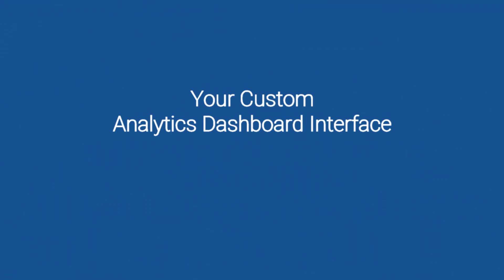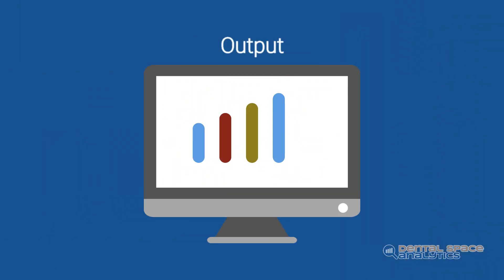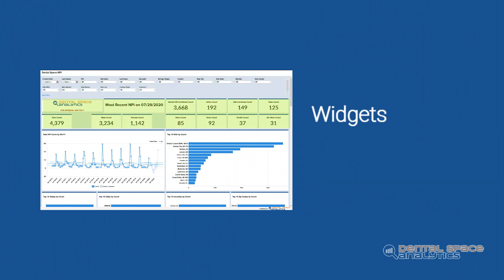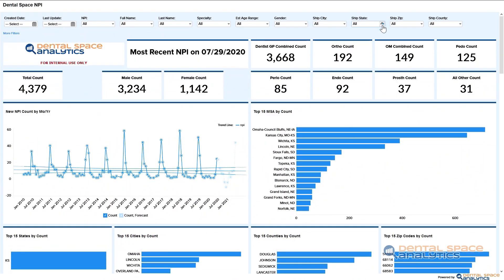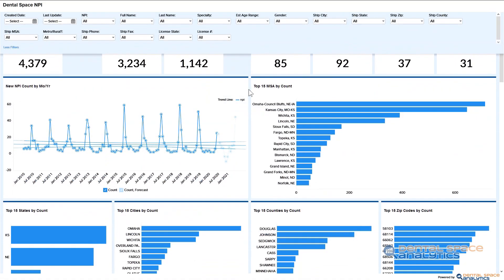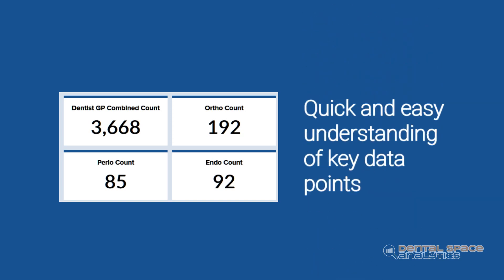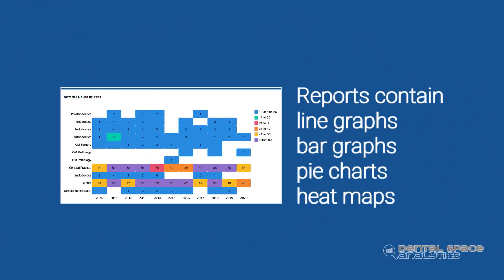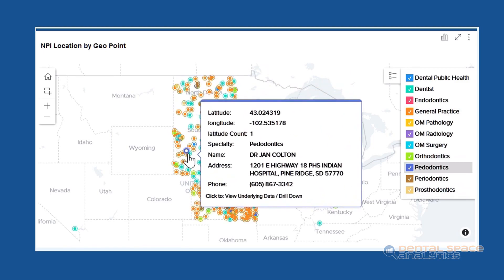Custom Dental Analytics Dashboard Overview - Part 1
Your Custom Dental Analytics Dashboard Interface.

Overview.

Your dental analytics dashboard is a reporting tool that is used to analyze large sets of data.
The interface is scientifically constructed using data science and gives you the ability to quickly investigate trends, discover insights, gather evidence, and provide answers to your business problems.

Your custom dashboard is comprised of three distinct sections.
Filters, Widgets, and Reports.

Let's examine each in brevity.

Filters.

Filters are located at the topmost portion of the dashboard and are always accessible regardless of how you interact with the dashboard.

They allow you to choose different views of the data within specific categories.
Filters become very powerful levers for insight when used in combinations.

Widgets.

Widgets are the boxes positioned directly below the filter section and are only visible when you are located at or near the top of the dashboard.

A widget is a mini-report that displays your data in a single aggregated number.  These are commonly called KPIs or Key Performance Indicators and provide for the easy comprehension of key attributes.

Reports.

Reports are located directly below the Widget boxes and extend to the bottom of the page.

These reports contain a mix of line, bar, pie and heat map visualizations, along with geospatial outputs, including density and point maps.

Reports are used to quickly gain or communicate a detailed understanding of complex data point combinations through the display of graphic representations.